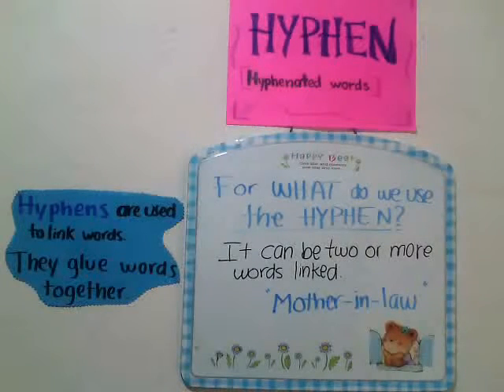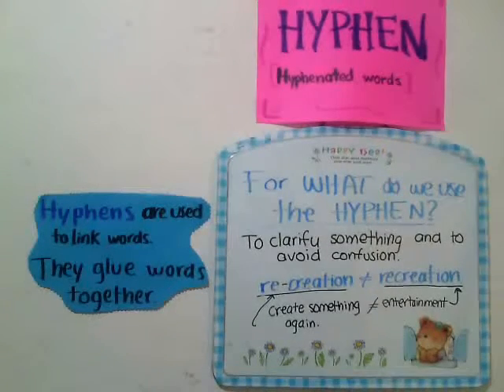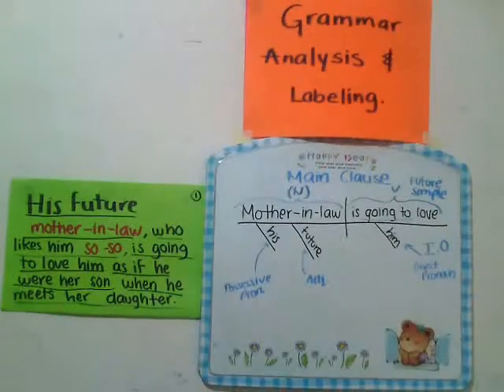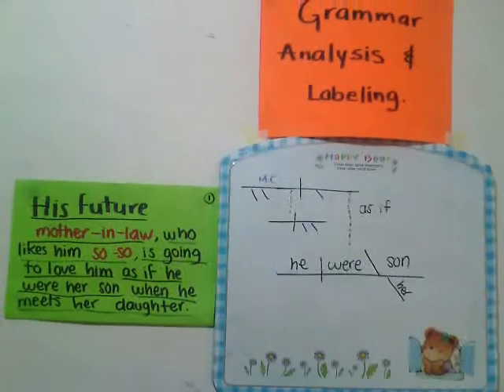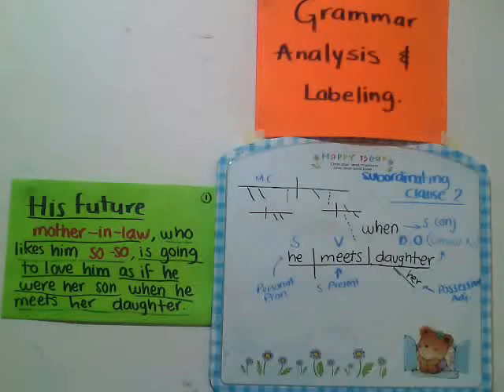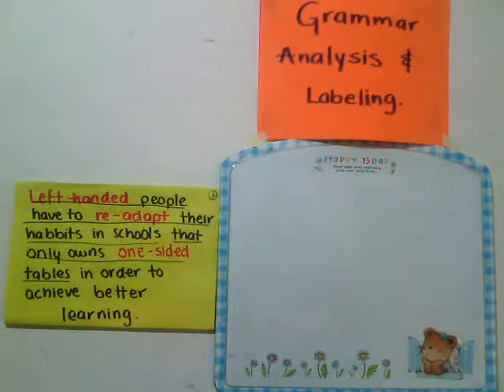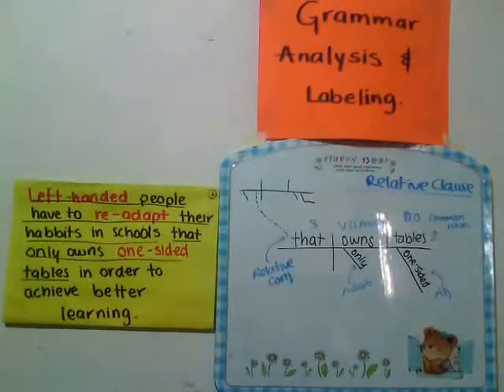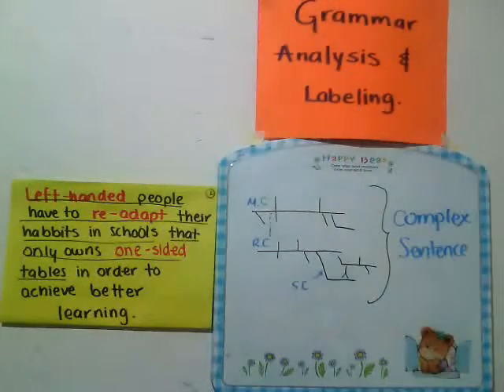Grammar Analysis Hyphens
In this video you will learn for what do we use the hyphen, how to diagram hyphenated words and how to label them. :)